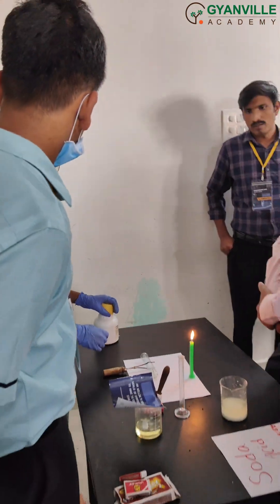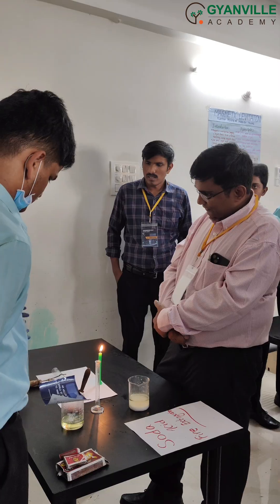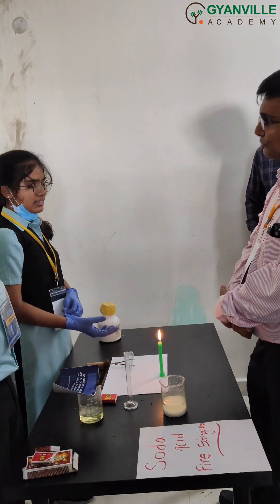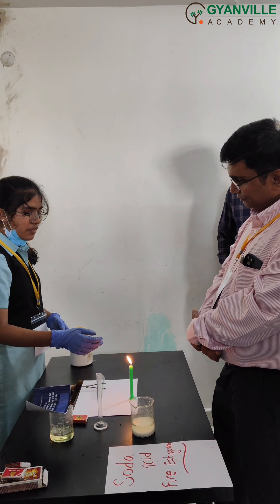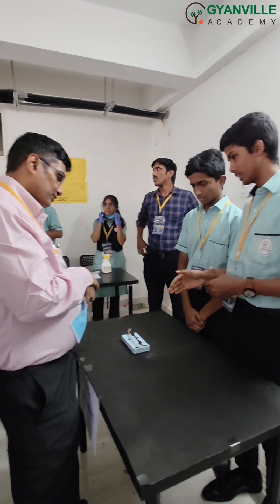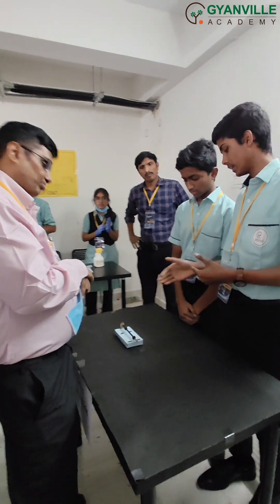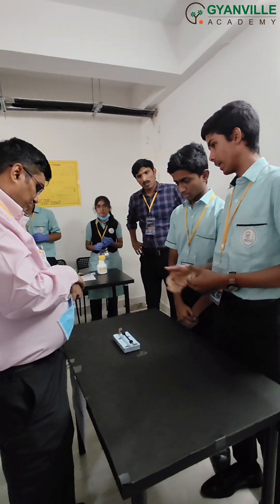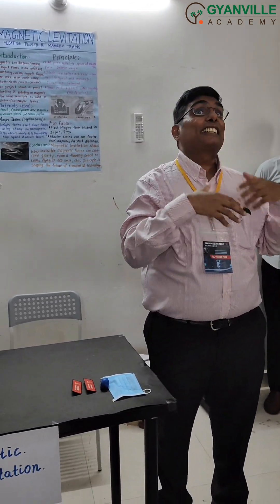Engineers’ Day Expo 2025 | Student Experiments | Part 5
✨ Here’s Part 5 of our Engineers’ Day Expo celebrations!
Our brilliant students showcased simple yet exciting experiments that brought science and engineering concepts to life. From creative problem-solving to hands-on innovation, these young minds are proving that the future of engineering is bright. 🚀